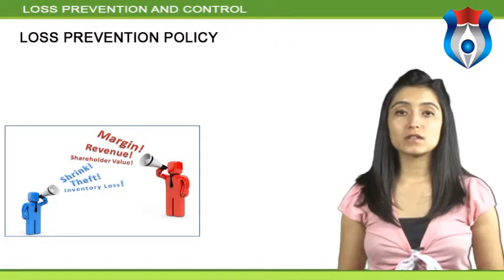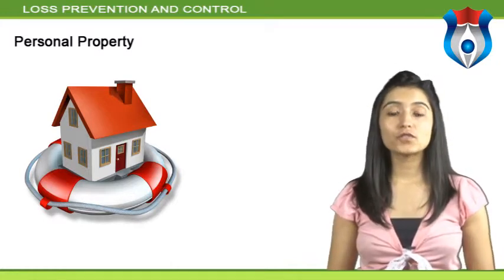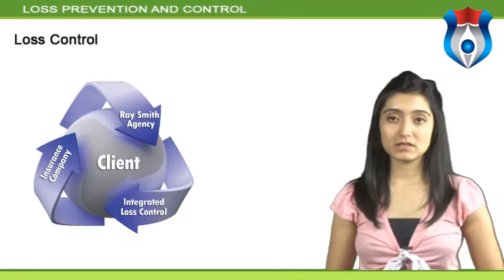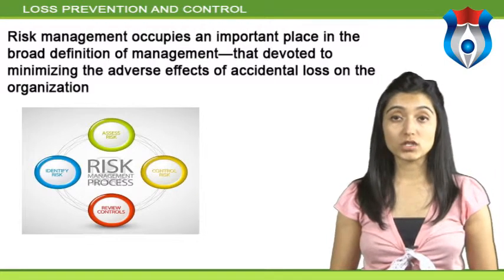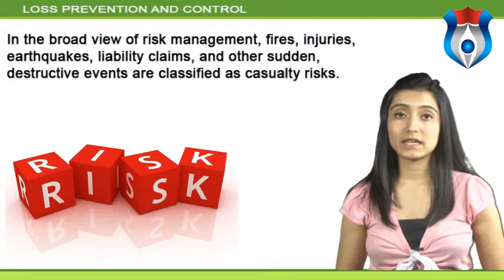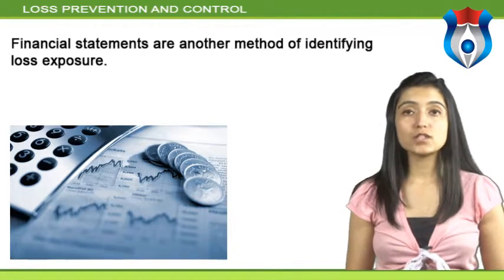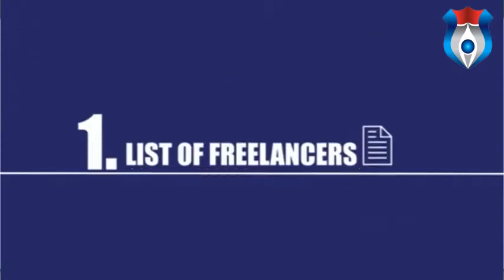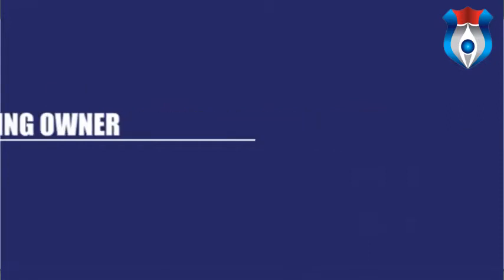Loss Prevention and Control N